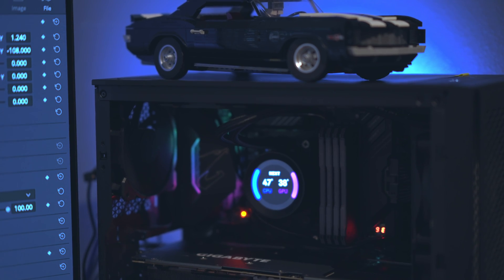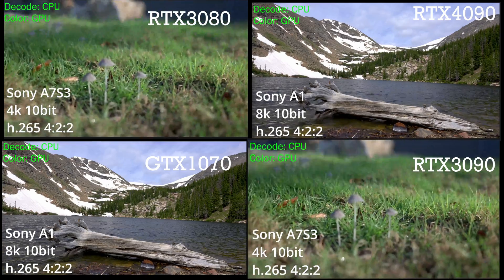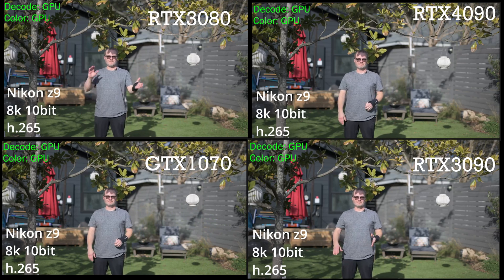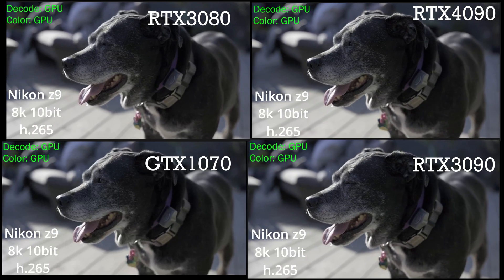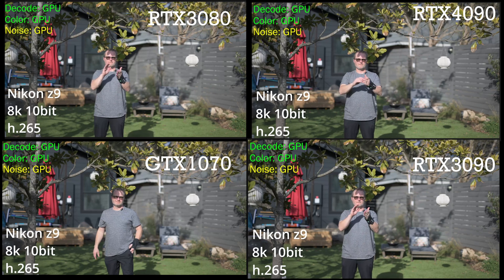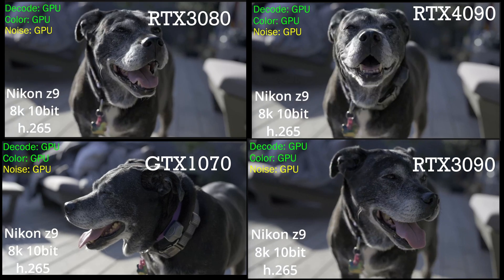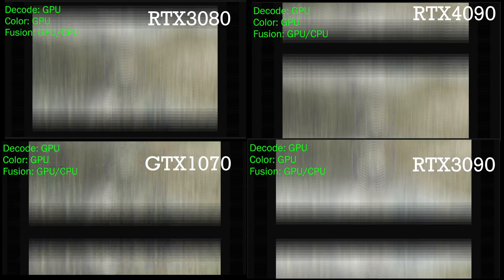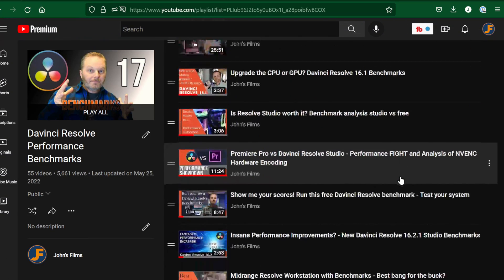RTX 4090 Davinci Resolve Editing Speed BENCHMARKED!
Is the NVIDIA RTX 4090 ready for the pain of Davinci Resolve and it's GPU intensive tasks? Come see how the editing experience in Resolve 18 improves with editing speed and fluidity using a RTX 4090 vs the RTX 3090, RTX 3080 and the GTX 1070. Tested with Nikon N-raw, h.265, 8k 10bit 4:2:0 and 4:2:2 footage. To note, the new NVENC chip with AV1 is not tested as this video doesn't cover render, only timeline performance.